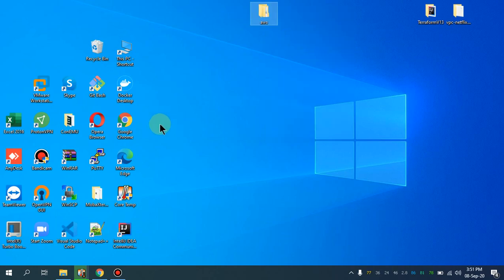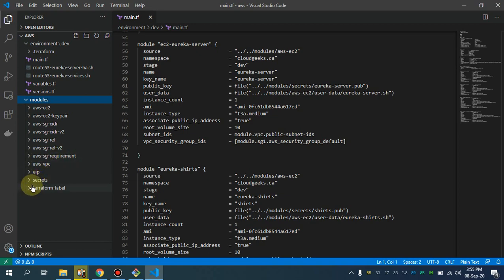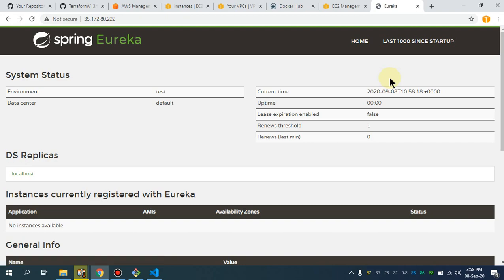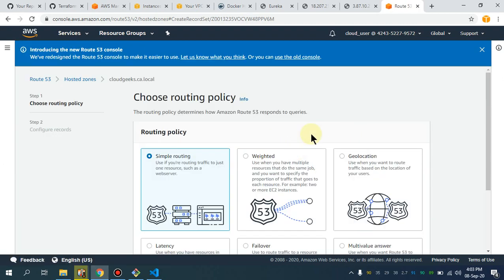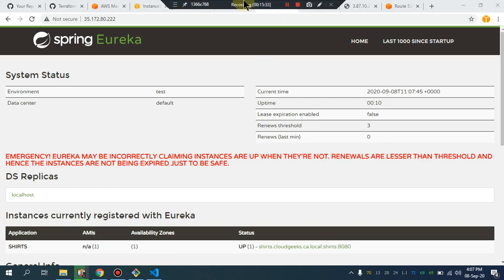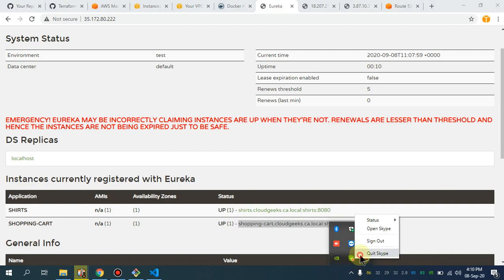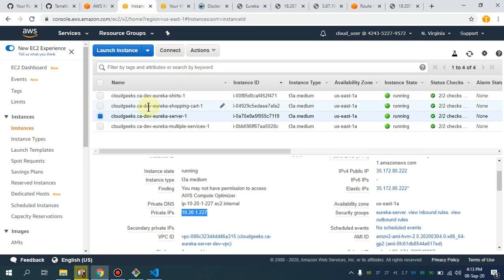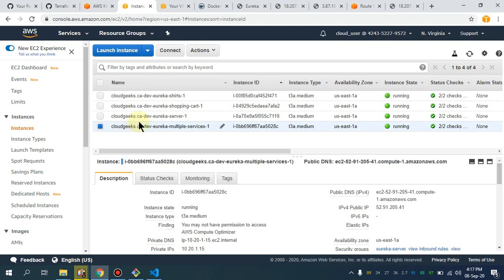Terraform v13 AWS Eureka Service Discovery | Docker and Route53 Explained | Part 8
Master the power of Terraform v13, AWS Eureka Service Discovery, and Docker in this Part 8 of our comprehensive series! Uncover the best practices for managing separate hosts using Route53.

Join us on this tech journey and elevate your DevOps skills to the next level!